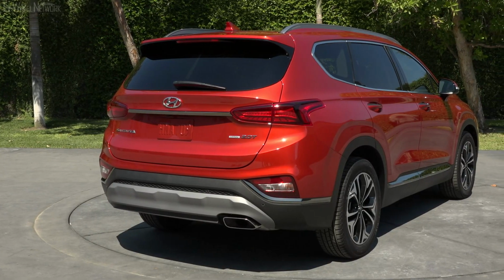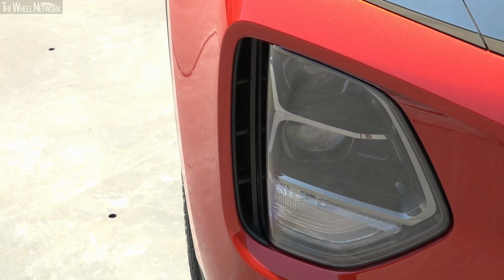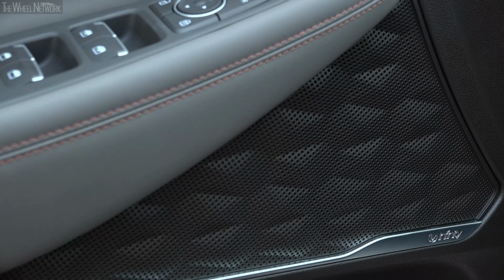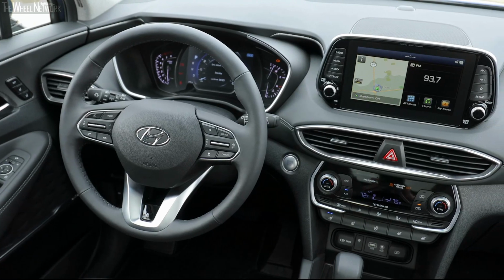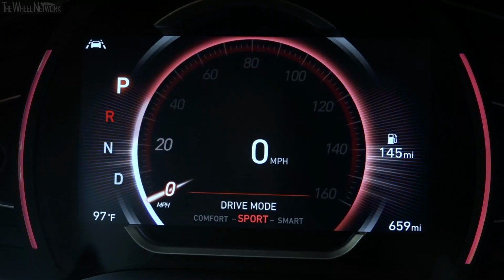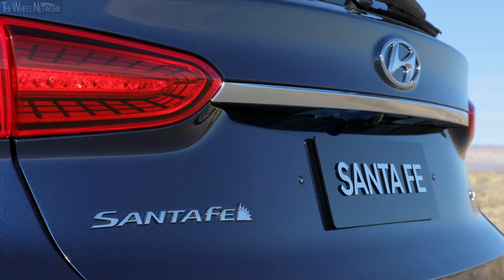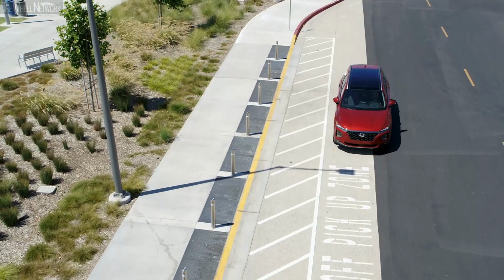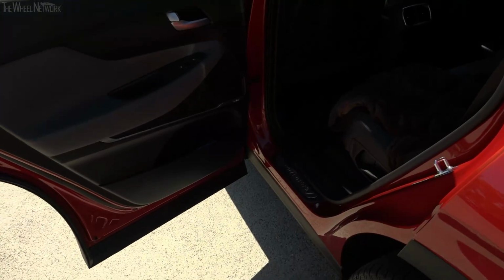2019 Hyundai Santa Fe Product Presentation | Design, Features, Safety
Hyundai Santa Fe Specifications:
▪ Length/width/height/wheelbase - 187.8/74.4/66.1/108.9 in (4,770/1,890/1,679/2,765 mm)
▪ Curb weight - 3,591-4,372 lb (1,629-1,983 kg)

▪ Engine - 2.4-liter (2,359 cc), 4-cylinder petrol
▪ Max output - 185 hp at 6,000 rpm
▪ Max torque - 178 lb-ft at 4,000 rpm
▪ Transmission - 8-speed automatic, FWD/AWD

▪ Engine - 2.0-liter (1,998 cc), 4-cylinder turbo petrol
▪ Max output - 235 hp at 6,000 rpm
▪ Max torque - 260 lb-ft at 1,450-3,500 rpm

▪ Engine - 2.2-liter, 4-cylinder turbo diesel
▪ Max output - 190 hp at 3,800 rpm
▪ Max torque - 322 lb-ft at 1,750-2,500 rpm